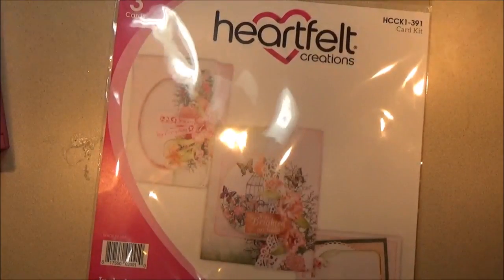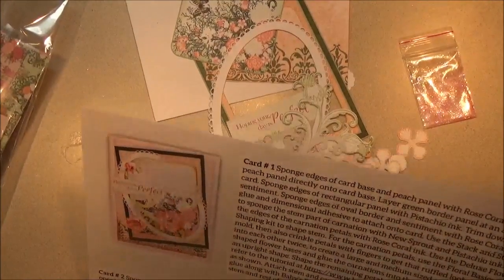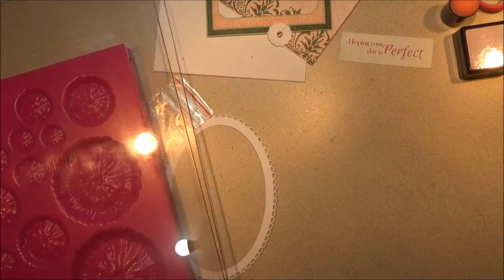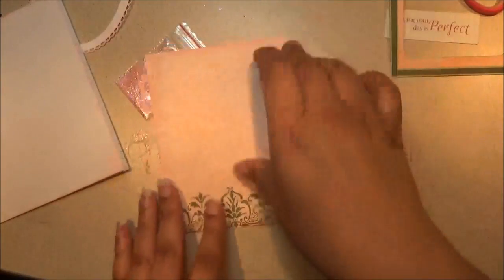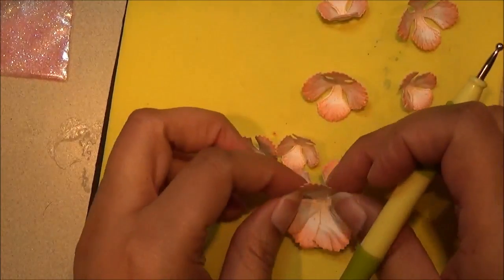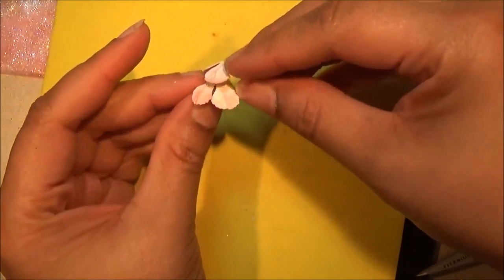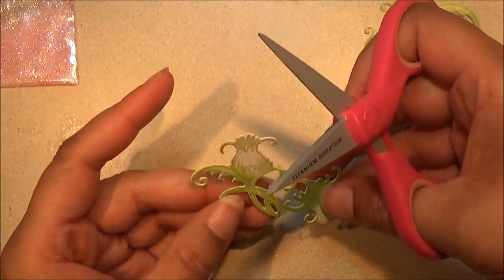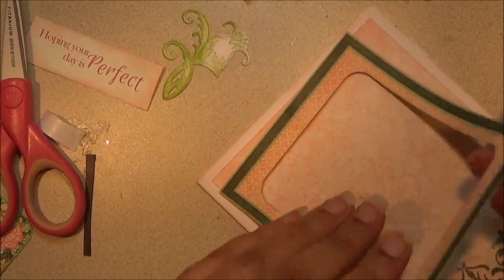Heartfelt Creations || Camelia Carnations Card Kit Tutorial Card 1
In this video I share with you how to put a card together from the card kit from Heartfelt Creations Camelia Carnation Collection.